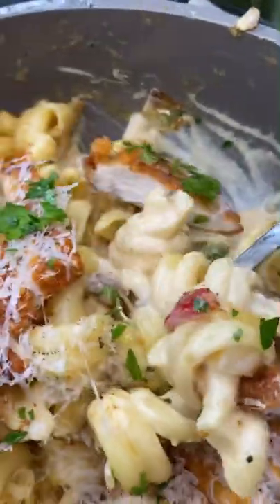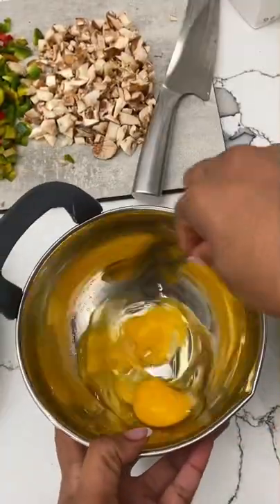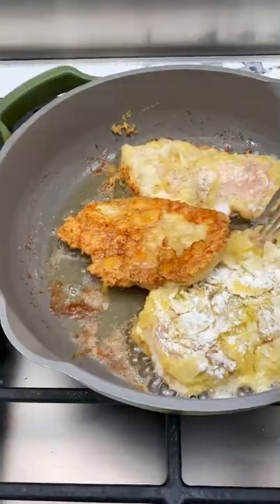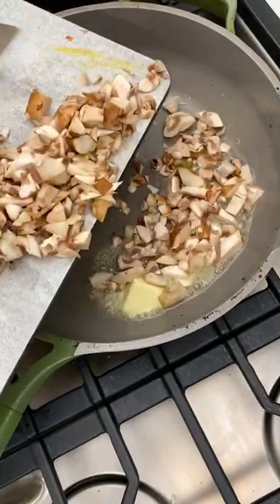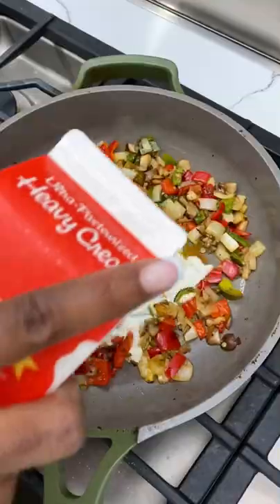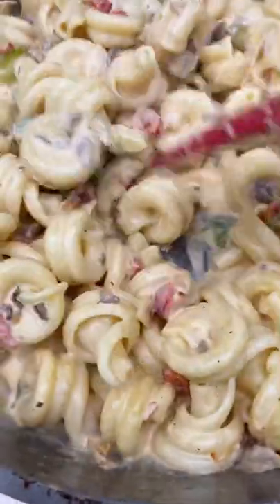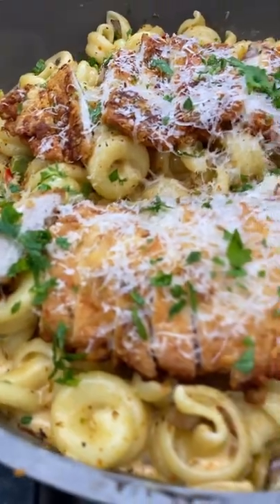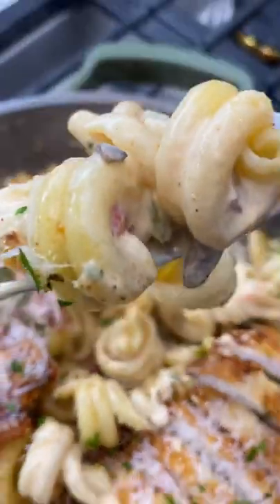Louisiana Chicken Pasta